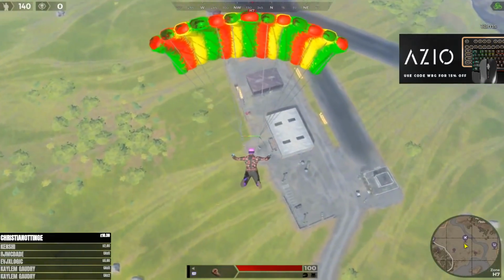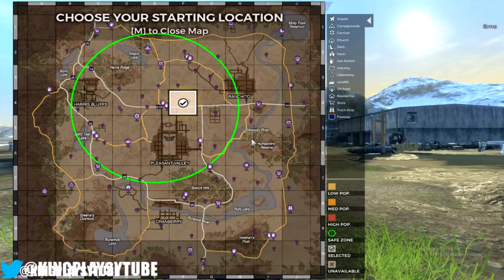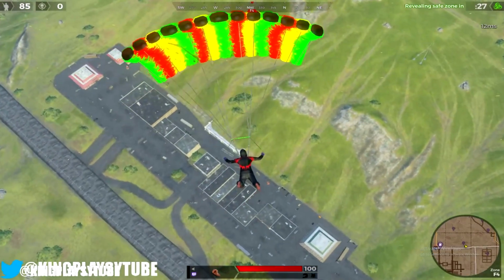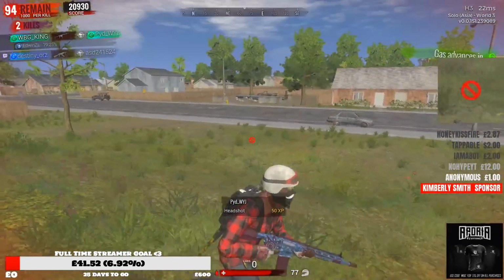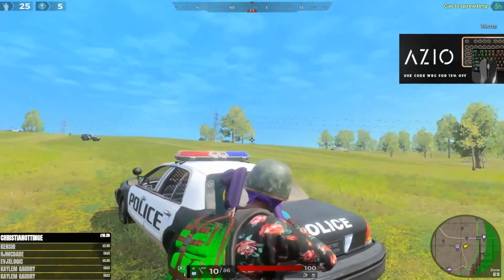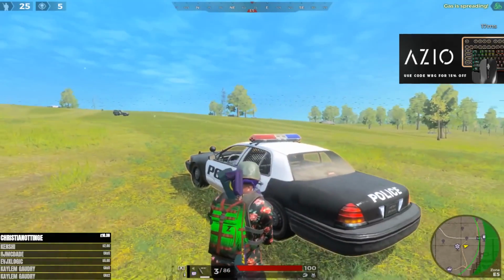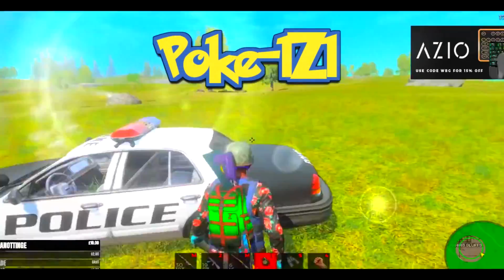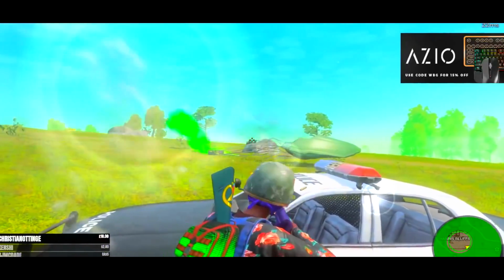H1Z1 PLAYSTATION 4 TIPS & TRICKS FROM 2000 HOURS PC PLAYER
H1Z1 PLAYSTATION 4 TIPS & TRICKS FROM 2000 HOURS PC PLAYER, THESE ARE MY FIRST TIPS AND TRICKS TO GET MORE KILLS IN H1Z1 AND SOME BEGINNER AND PRO TIPS, 500 LIKES FOR PART 2?

         👍   Leave a wee like     👍

💲Sponsor here for custom emojis, added and signed on steam and Twitter and to support me as a part time streamer :)

 EsotericStephen   £155.00 🏅
  FearKill3er             £138.80
  Havenator1           £103.04
  Metsblaze             £102.48
  CardiacCat            £100.00
  Tom Strella           £50.00
  DruPlayz               £75.00
  BuckNwild            £42.42
  AxelHoveH           £31.20

Stop reading and enjoy the potato